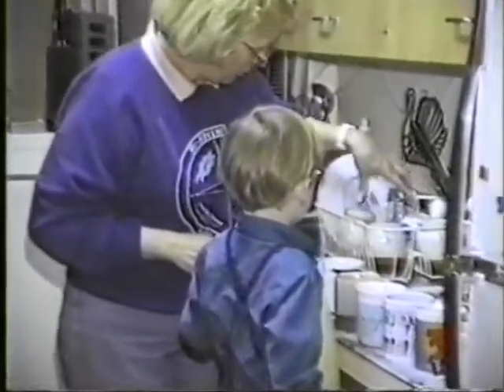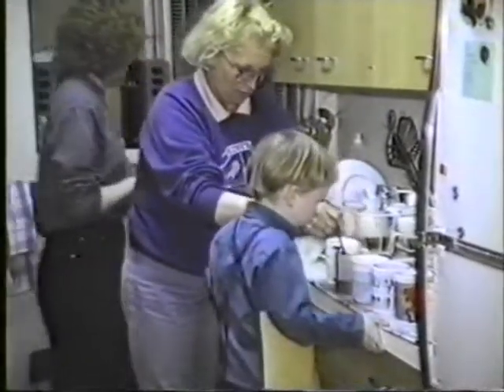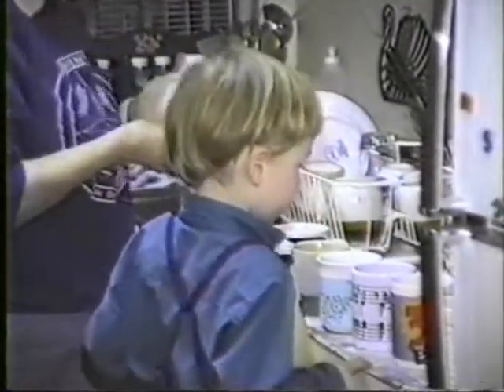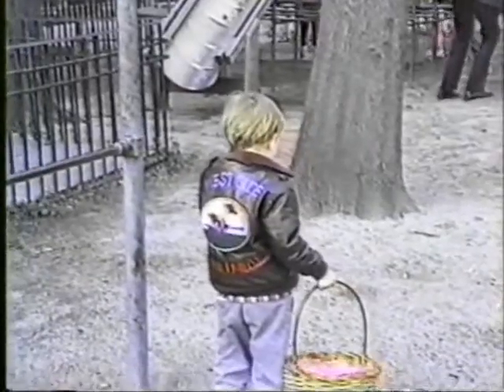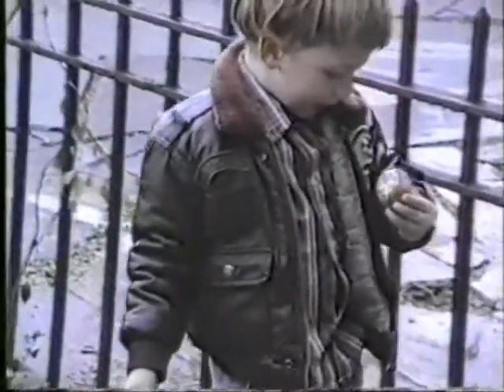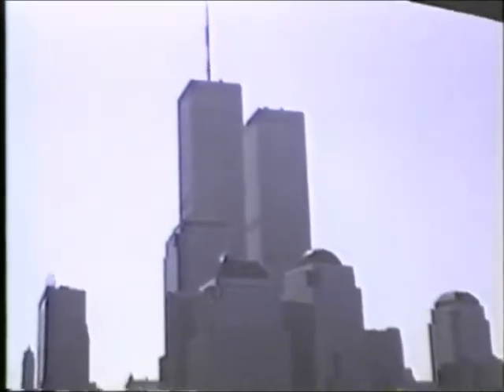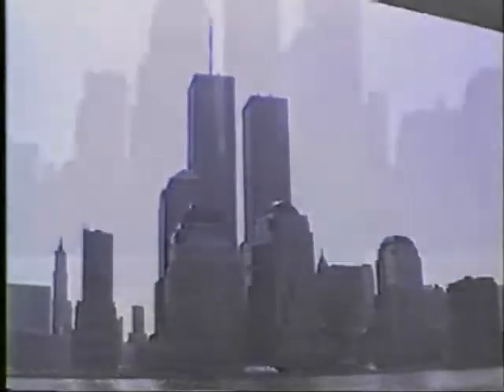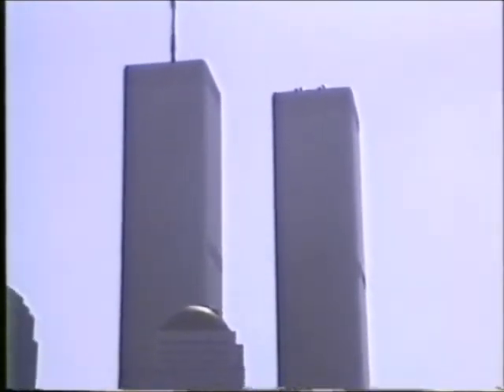Walter - Easter Eggs & World Trade Center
Walter dyes Easter eggs with Grandma & Mom.  Then goes on Easter egg hunt.  Footage of Twin Towers - 1990.  A Production.